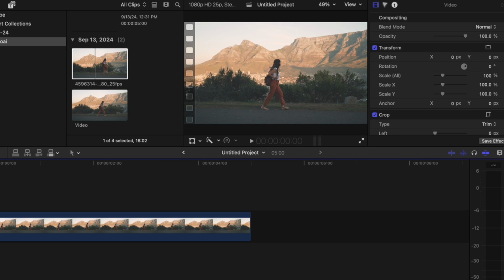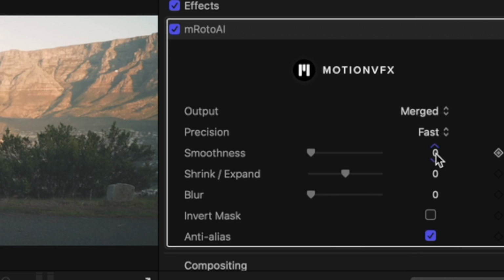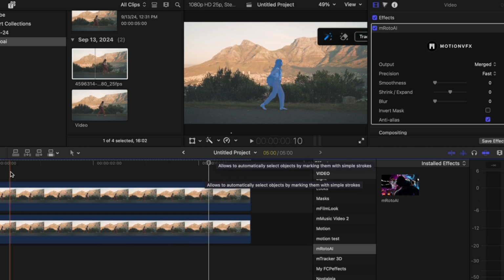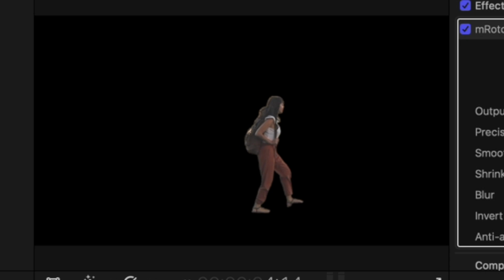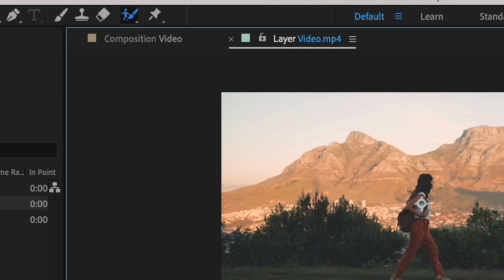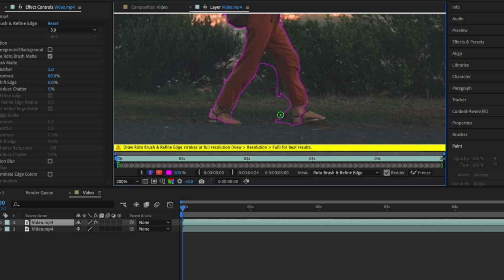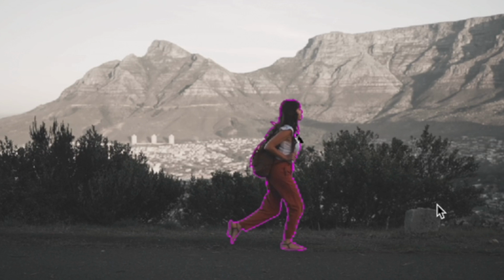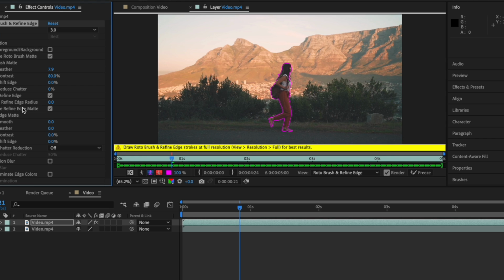Final Cut Pro mRotoAI VS After Effects Roto Brush 3.0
Final Cut Pro VS After Effects
mRotoAI VS Roto Brush 3.0